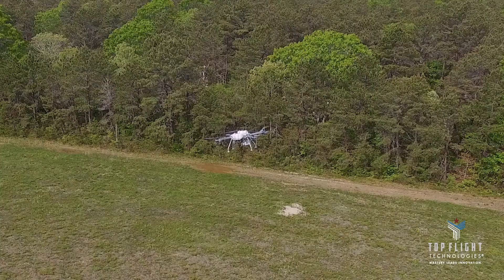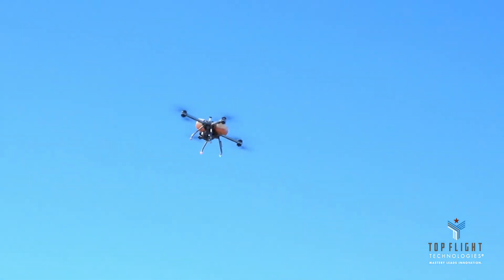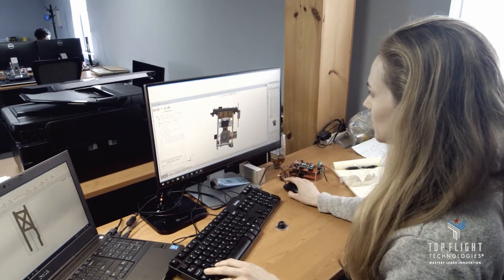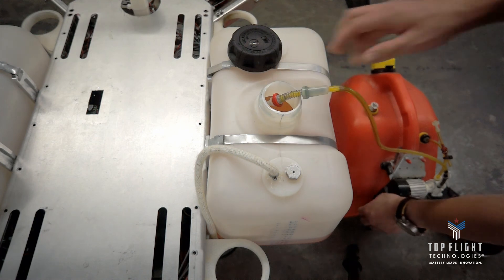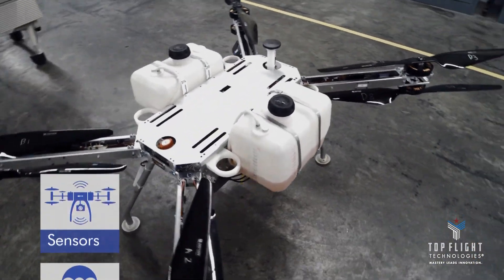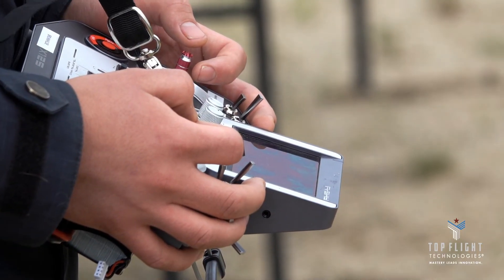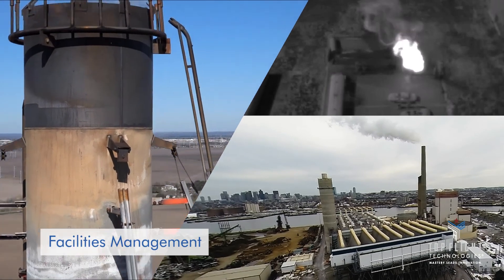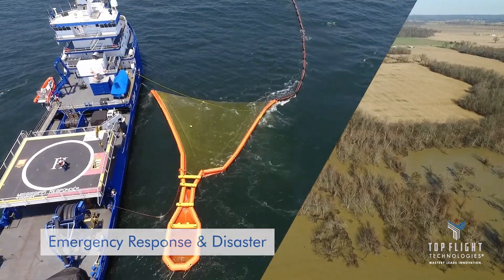Dr. Long Phan Narrated Top Flight Airborg H8 10K Product Features Video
CEO & President, Dr. Long Phan, narrates the design and product features of the Airborg H8 10K "Small Class" UAV with Top Flight Technologies' proprietary hybrid-powered engine and its ability to fly over 3 hours, carry up to 21 pounds of payload and with 10KW of power on-board for computing.